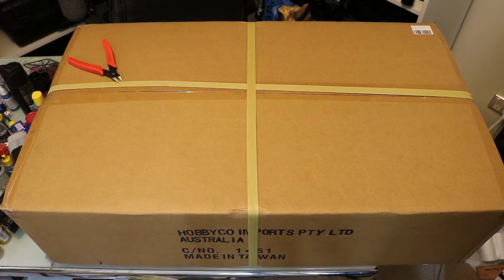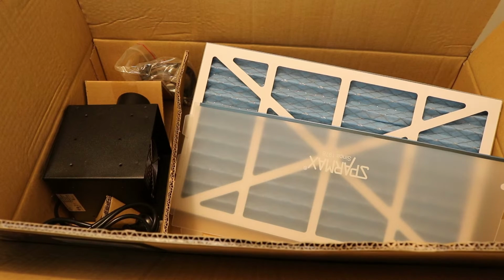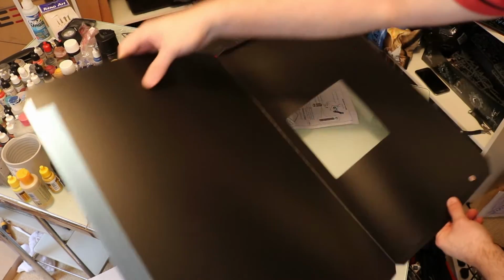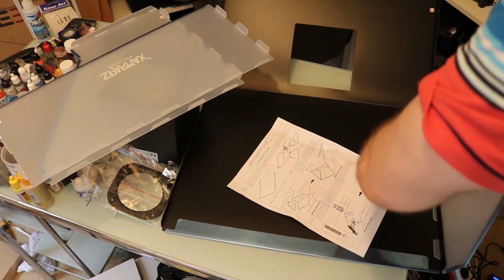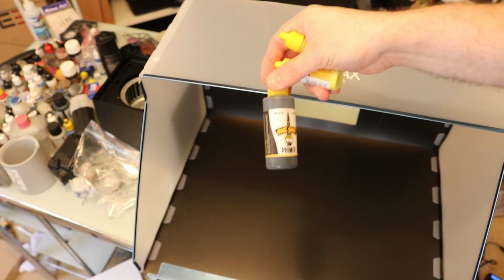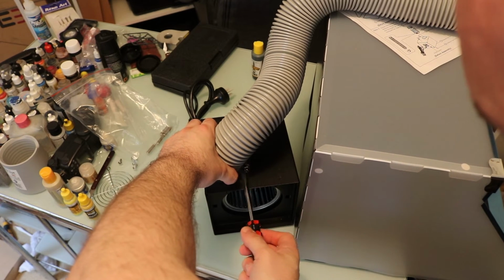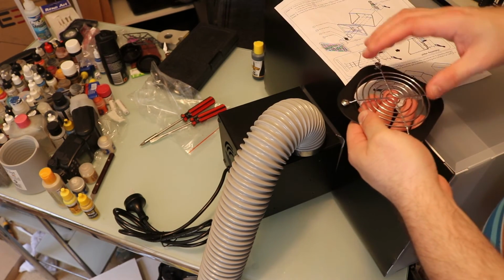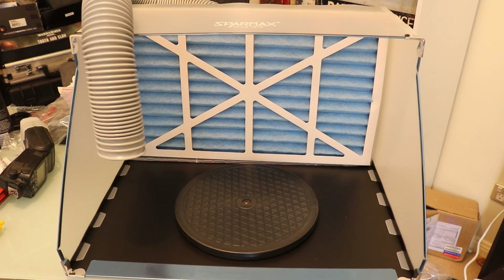Sparmax Spray Booth SP 88 unboxing and assembly 2018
In this episode of Command Centre Wargaming, Steven unboxes and puts together the Sparmax Spray Booth SP 88.

The Sparmax SP 88 is a very good tool for implementing a cleaner workflow when airbrushing.

Similar Item

Spray Work II